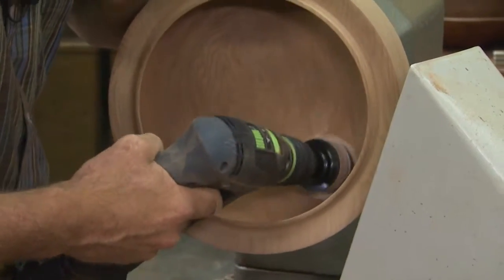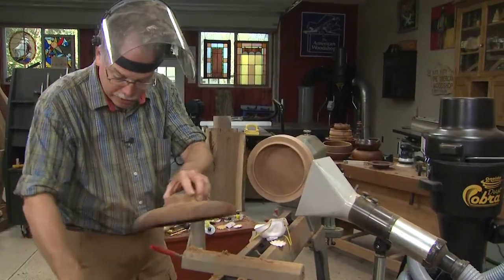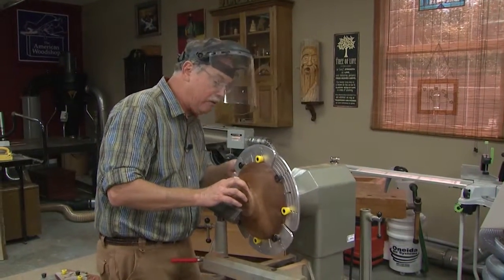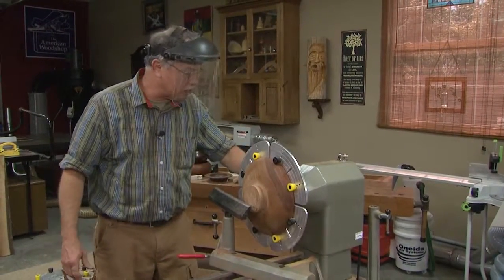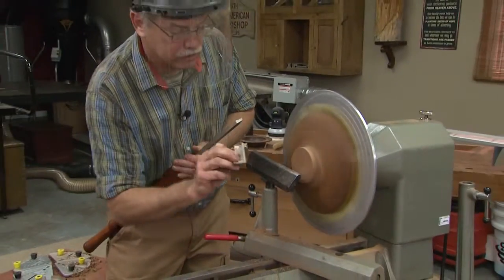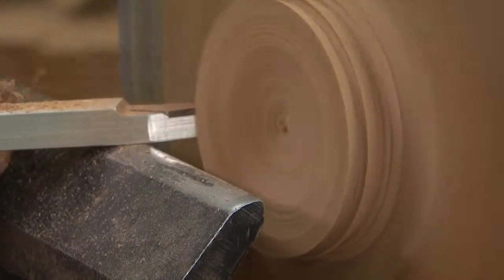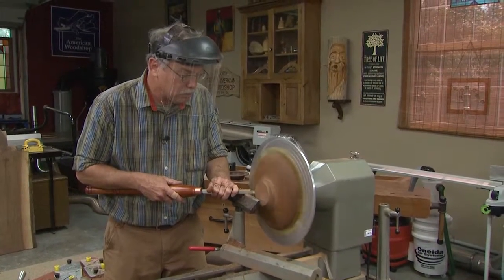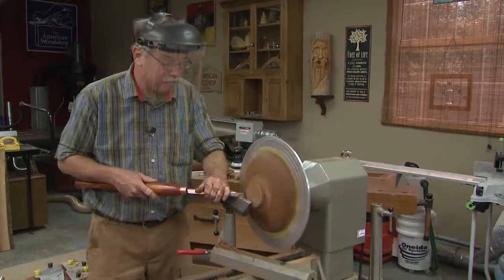The American Woodshop Season 23 Web Extra: More Turning Tips